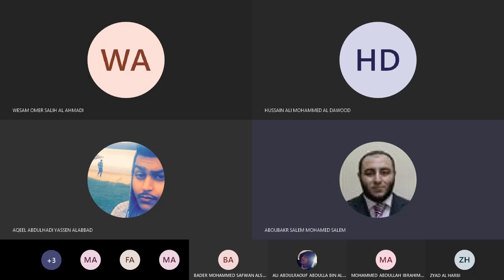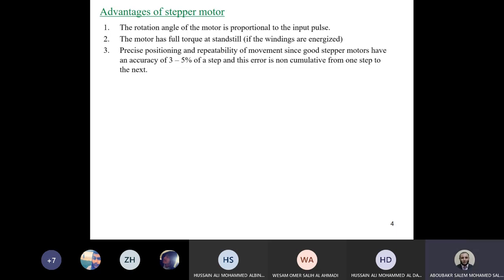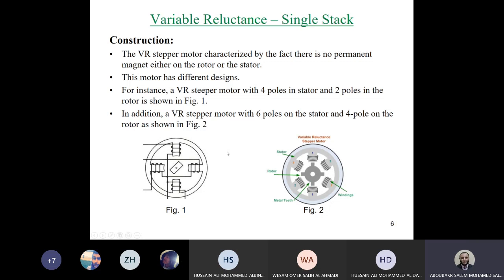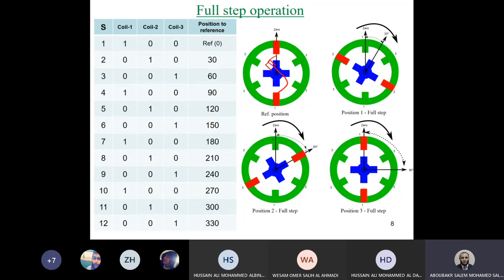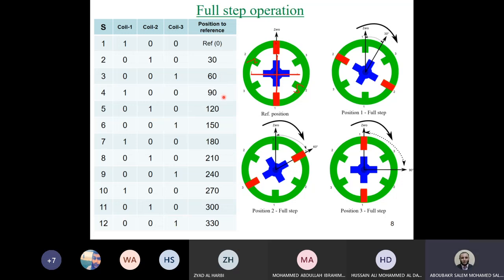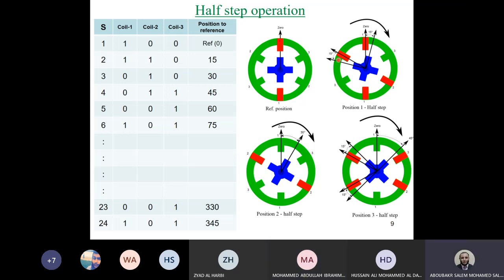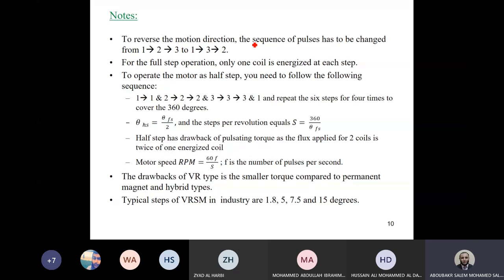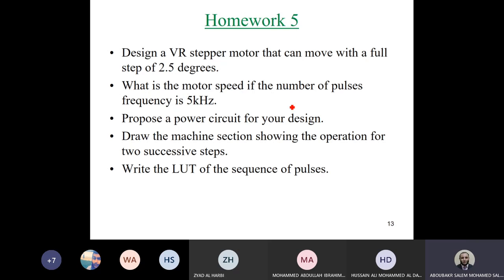Variable Reluctance Stepper Motor